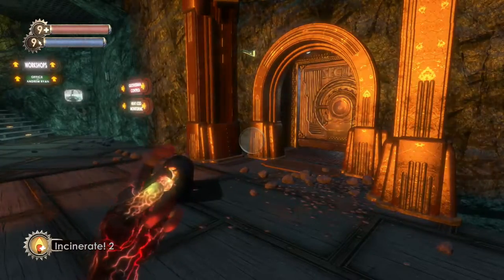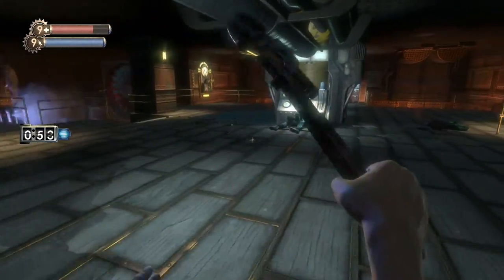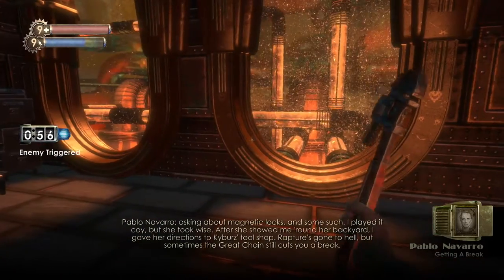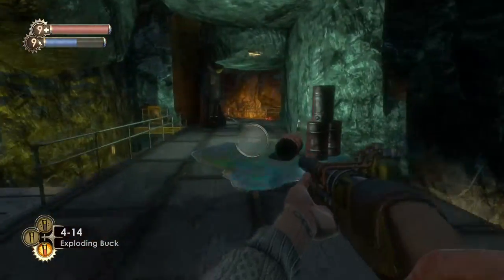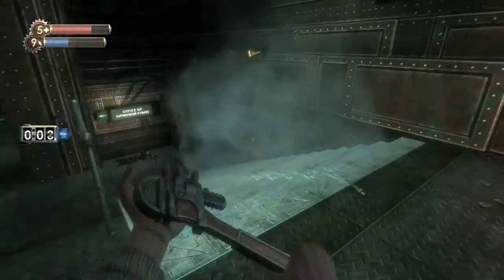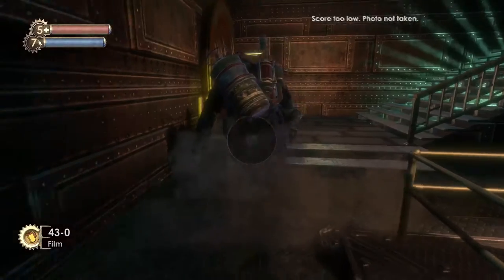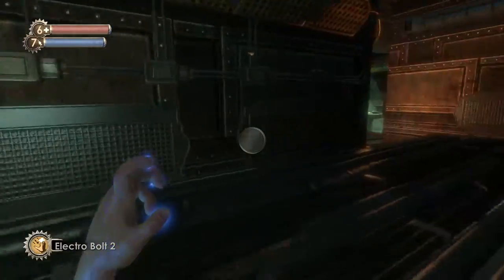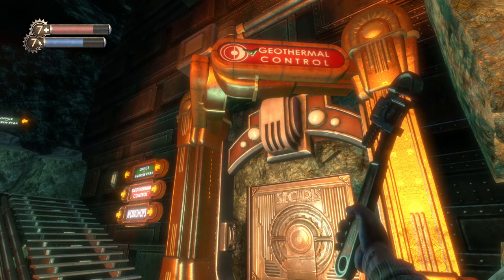You're The Bomb - Bioshock Part 16 - Let's Replay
We tear up Hephaestus in an attempt at finding a way inside of Andrew Ryan's office.